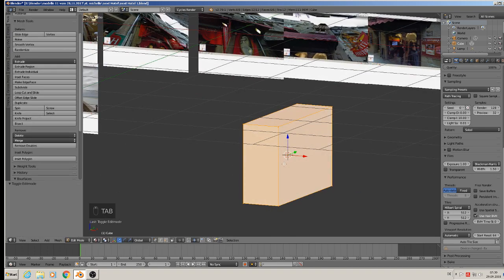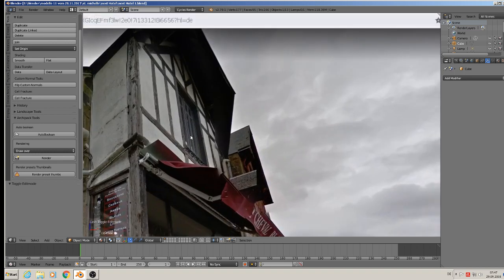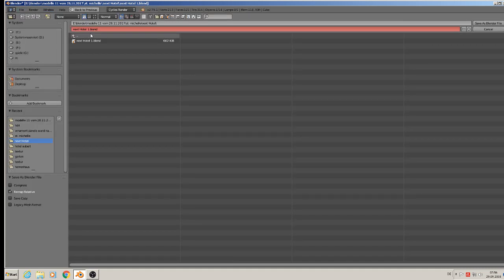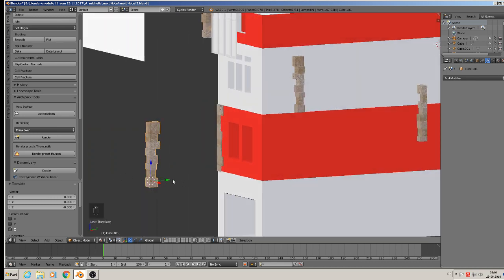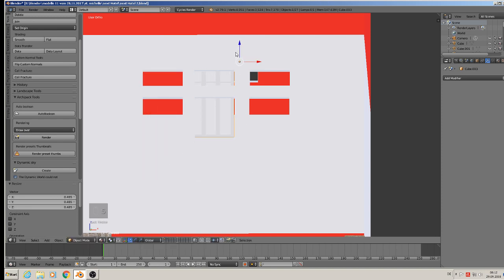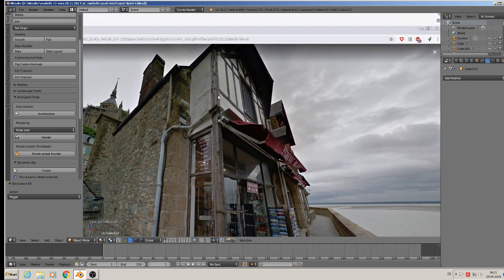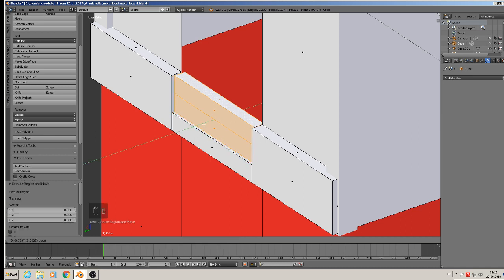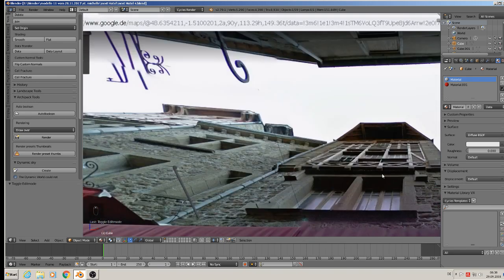Blender 3D Mega Tutorial St.Michell model next hotel part1